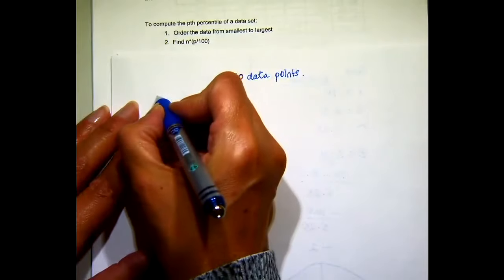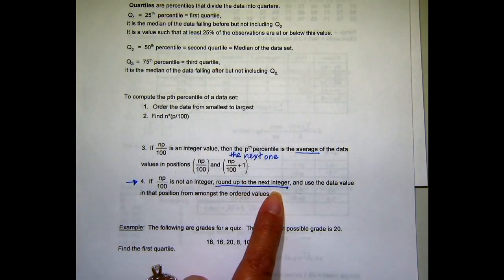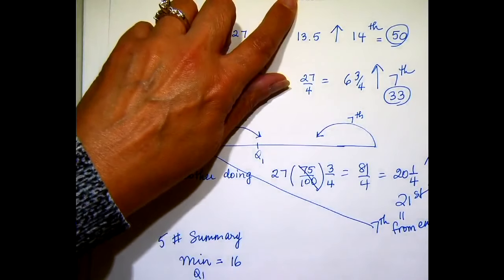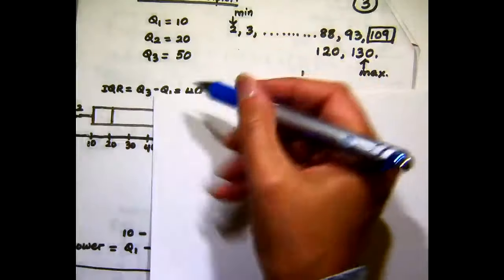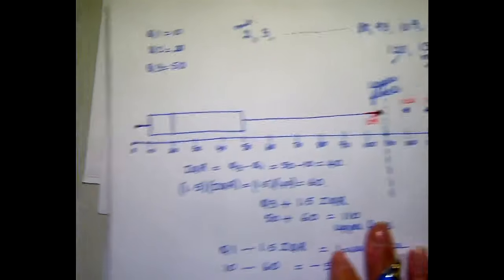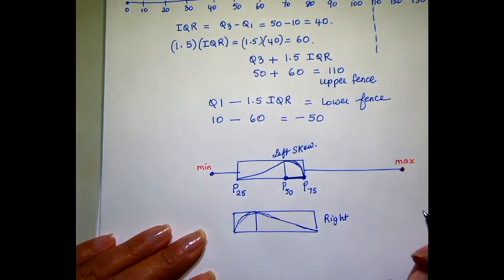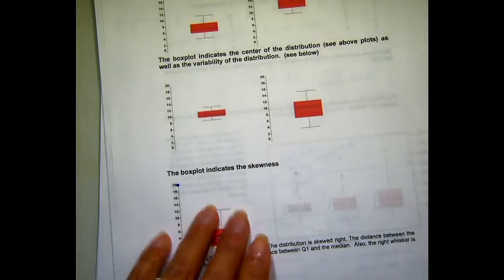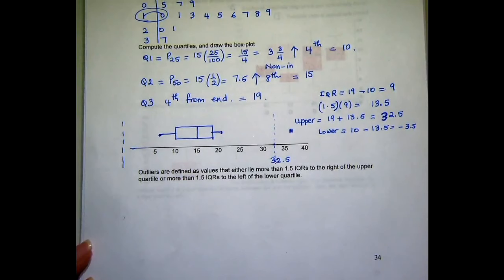Jan 22, Lecture 2, Pages 56-61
Percentiles, box plots, modified boxplots